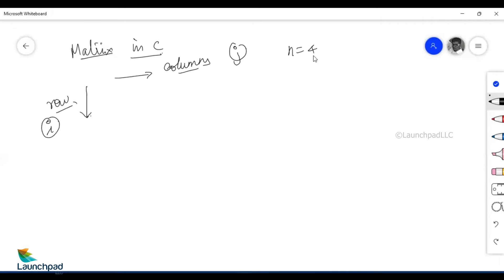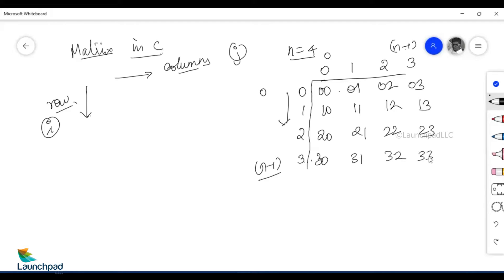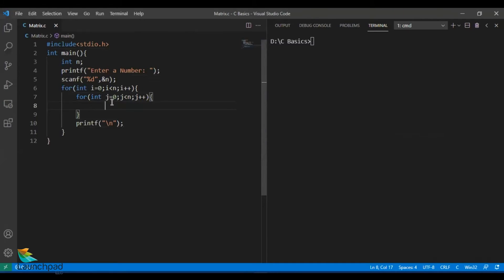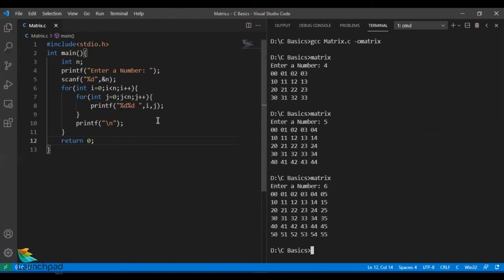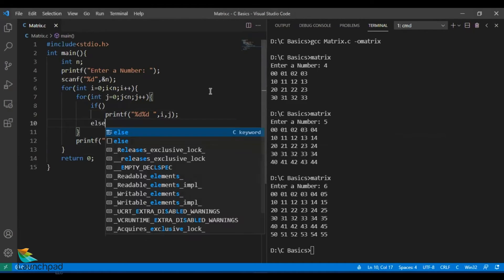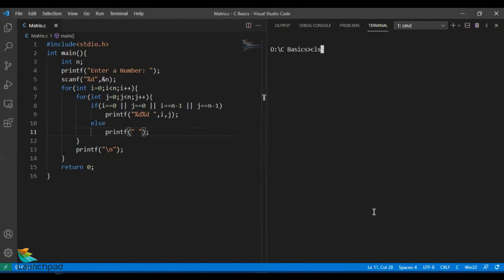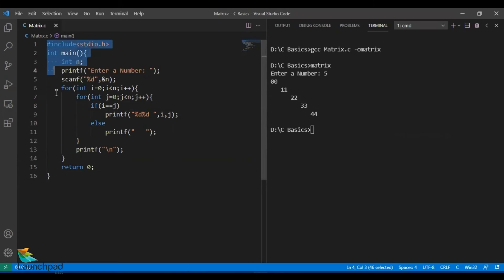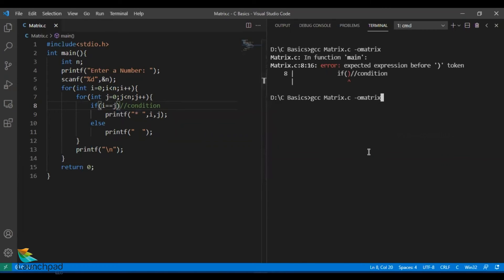PATTERN BLUE PRINT In C Language English - Technical Skills